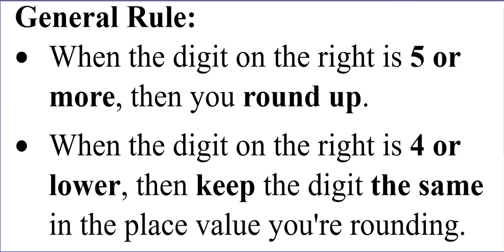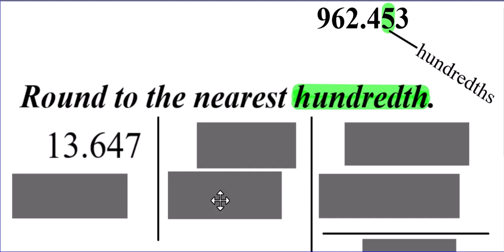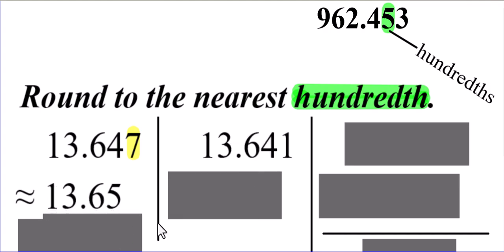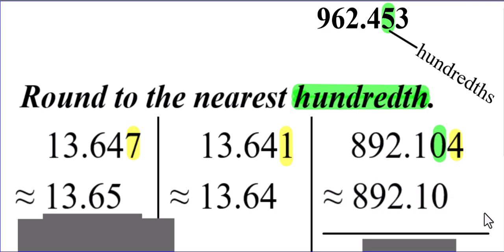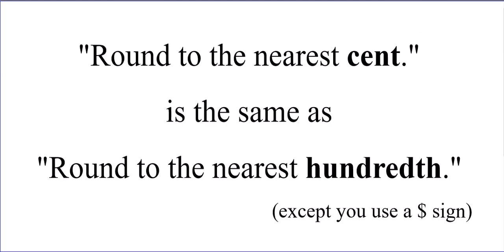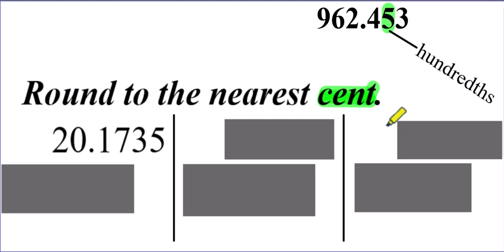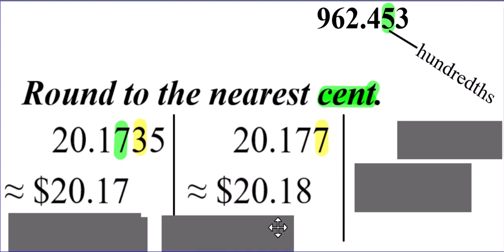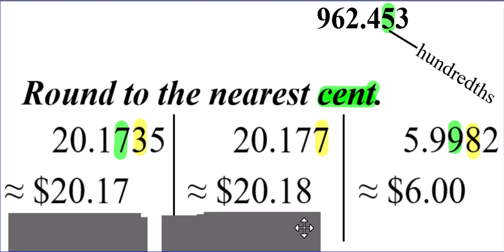Rounding to the nearest Hundredth